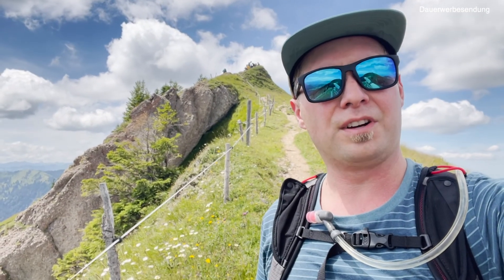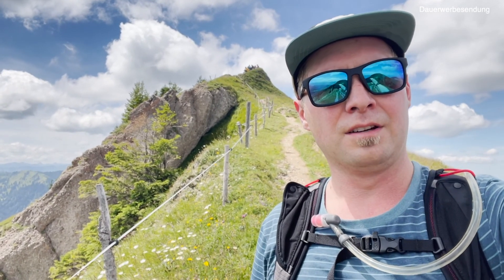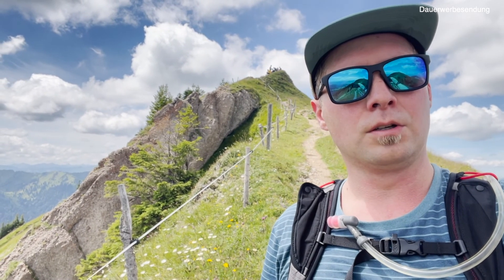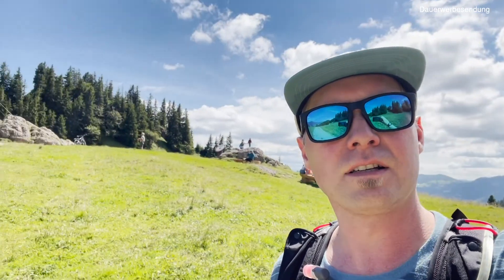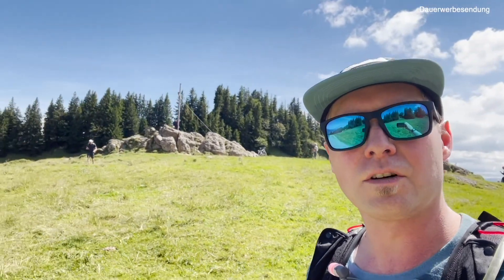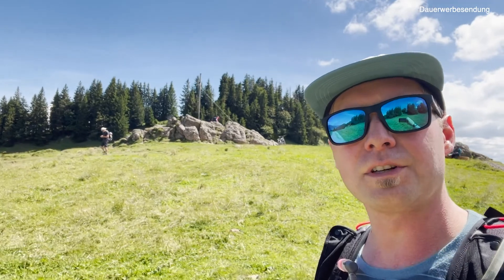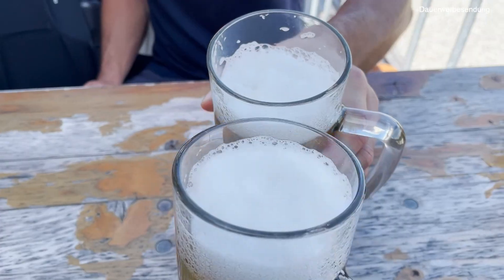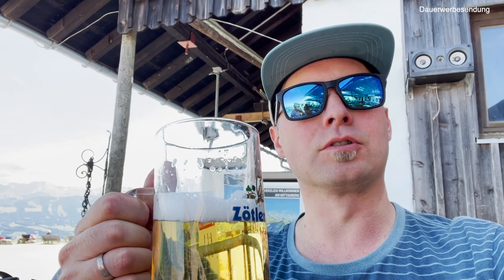Vom Hochgrat zum Mittag über die Nagelfluhkette | VLOG #231 | ALLGÄU 🇩🇪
Unser neustes Video: "Illerschleife – Tolle Frühlingswanderung am Wasser | VLOG #245 | ALLGÄU 🇩🇪"
Vom Hochgrat zum Mittag: Wandere mit Christian über die Nagelfluhkette im Allgäu.

🫖  Tee- & Kaffeekasse:
Unter diesem Link könnt ihr uns ganz einfach via PayPal unterstützen. Natürlich geben wir auch unserem Zwergsteiger etwas in Form von Keksen 🍪  ab! Ganz herzlichen Dank für eure Unterstützung!

🙏🏻 Danke, dass du die Werbung anschaust!
Wir blenden vor dem Video und zwei Mal während des Videos Werbung ein. Ja, das nervt, aber es ist ein kleiner finanzieller Ausgleich für die Zeit, Arbeit und das Equipment was wir in diesen Kanal stecken. Pro Video investieren wir etwa 10-15 Stunden und wem das die paar Sekunden Werbung nicht wert ist, der darf natürlich auch gerne weiterklicken.

📌  LINKS & WEITERFÜHRENDE INFOS:

BERGTAGE FÜR FAMILIEN 📗 – Allgäuer Wandererlebnisse für Groß und Klein – Unser Allgäu Wanderführer

WANDERN FÜR ANFÄNGER - Die hohe Kunst Berge zu erobern 📗 - jetzt hier erhältlich

KOSTENLOSES EBOOK: Wander 1x1 – 20 Tipps für Wanderanfängern – Jetzt hier runterlanden

Warum steht in unseren Videos oben das Wort "Dauerwerbesendung"? Das kannst du hier nachlesen

WANDEREQUIPMENT:

🎒AUF DEM RÜCKEN
Osprey Wanderrucksack Damen
Osprey Wanderrucksack Herren
Kinder Wanderrucksack

🥾Wanderschuhe:
Wanderschuhe Christian hoch
Wanderschuhe Christian niedrig:
Wanderschuhe Jana hoch
Wanderschuhe Jana niedrig
Zwergsteiger Sandalen
Zwergsteiger Wanderschuhe

👖👕🧢 Kleidung:
Wanderleggins Jana
Wanderhose Jana
Wandershorts Jana
Wander-T-Shirts Jana
Wander-Fleecejacke Jana

Wanderhose Christian lang
Wanderhose Christian kurz
Wander Fleecejacke Christian
Wander-T-Shirts Christian

TECHNISCHES EQUIPMENT:

Für alle Videos wurde eine oder mehrere dieser Kameras verwendet:

Stativ für zu Hause oder wenn wir mit dem Auto unterwegs sind
Stativ auf Reisen
Video Programm auf dem Mac: Final Cut Pro X

DARUM GEHT ES AUF A TASTY HIKE
Auf dem A Tasty Hike YouTube Kanal geben wir dir tolle Wandertipps für Wanderrouten und Wandertouren. Du willst am nächsten Wochenende eine Wanderung machen? Prima, dann such dir einfach mit unseren Videos die passende Wanderroute für dich raus. Genusswanderer und Wanderanfänger finden hier sicher immer die passende Tour!